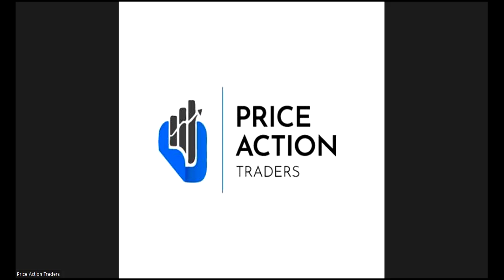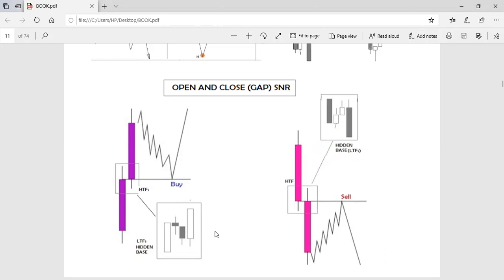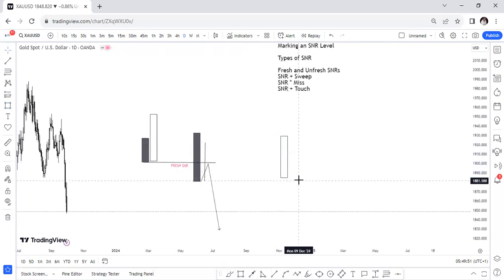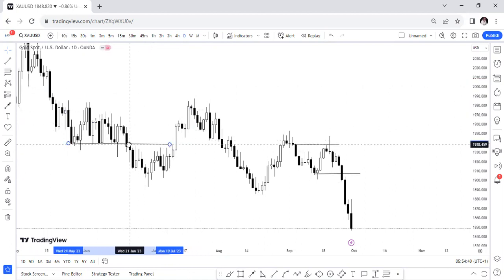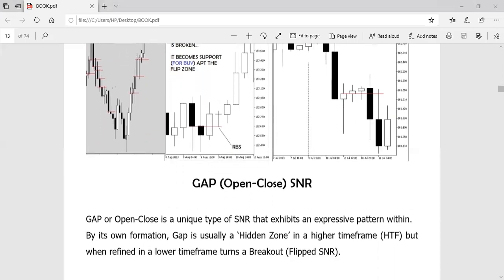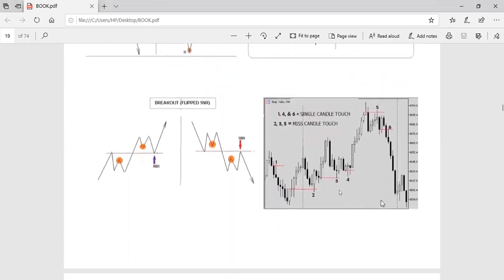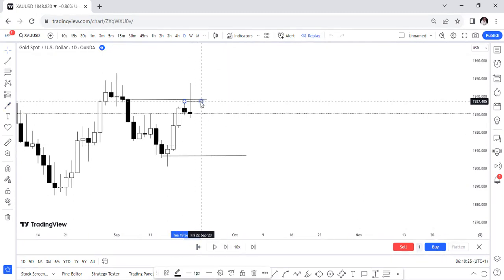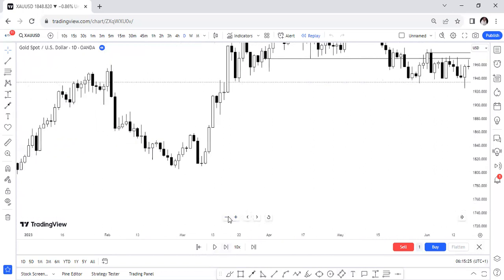Module 2 The Malaysian SNR Part 2